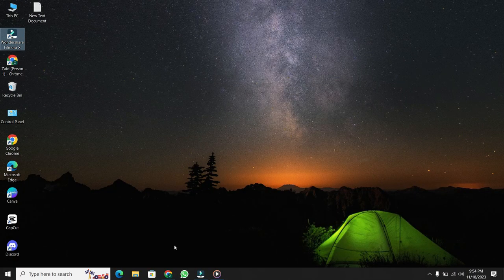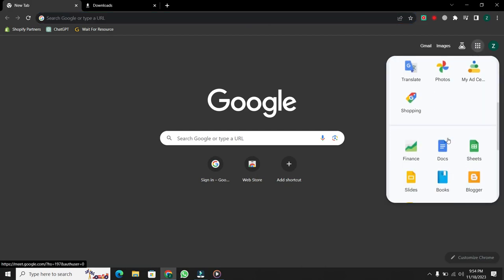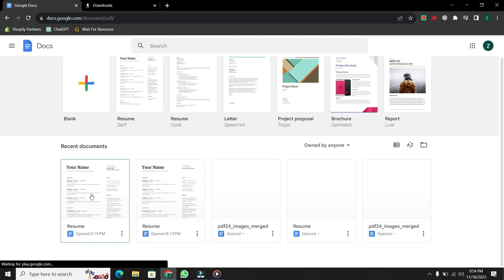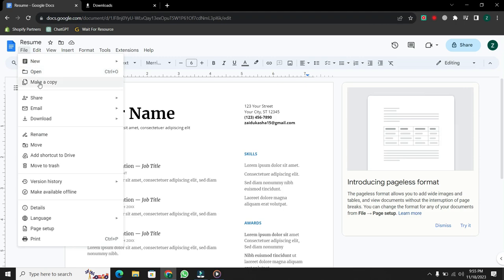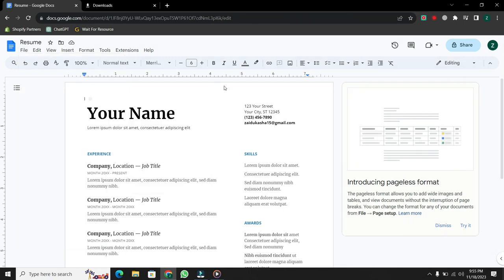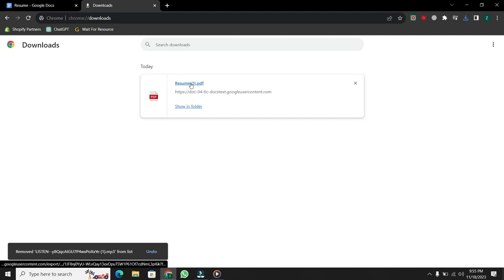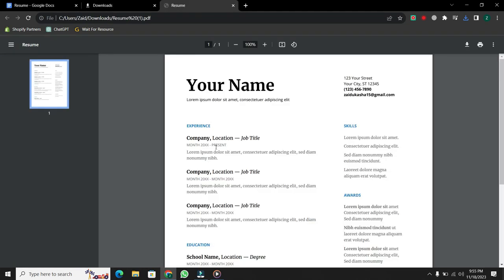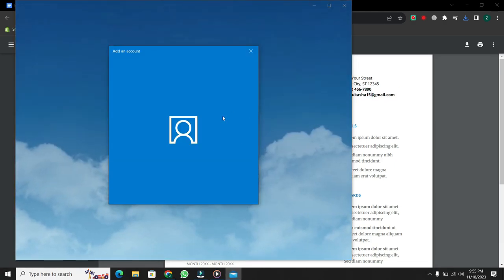How To Save Google Document As PDF - Quick & Easy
Let's Save Google Documents as a PDF.

Are you looking to save your Google Document as a PDF for easy sharing and printing? You're in the right place! In today's quick tutorial, we'll walk you through the simple steps to convert and save your Google Docs masterpiece into a PDF file. Whether it's a report, essay, or any document, turning it into a PDF is a breeze.